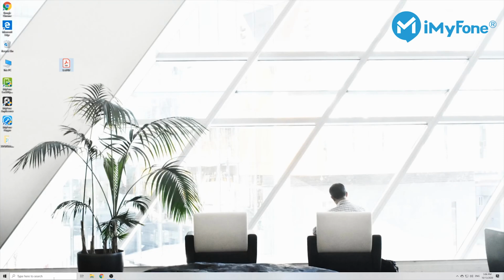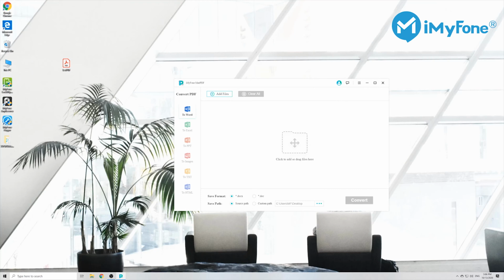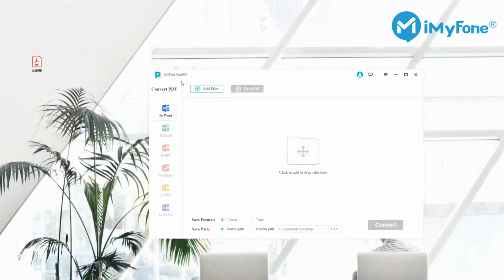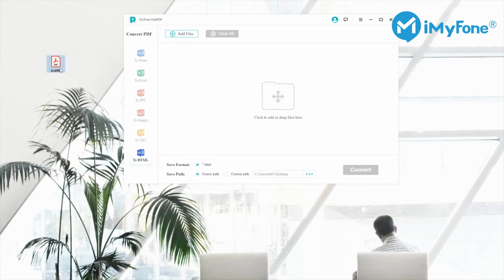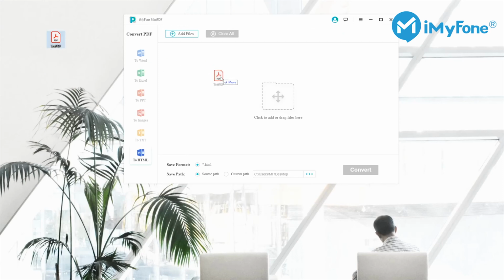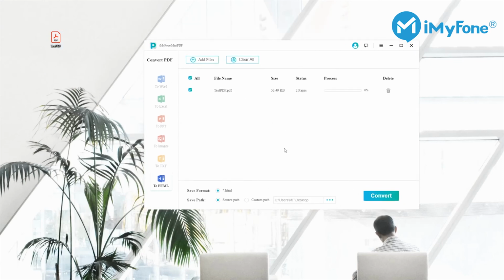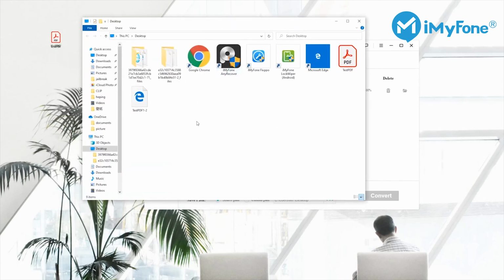How to Embed PDF to HTML (No Coding Skill Required And Free)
Today let's see how to easily convert and embed a PDF file to HTML without any coding skill. now and convert your PDF with ease!